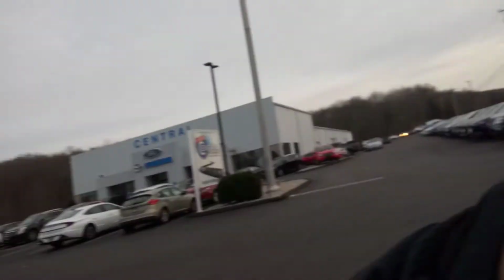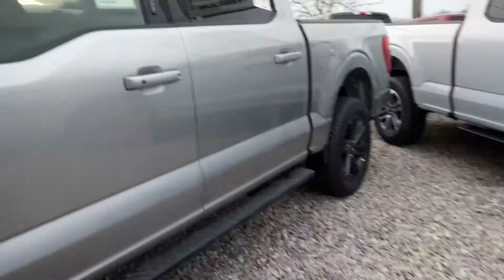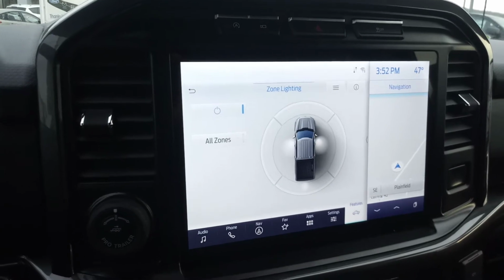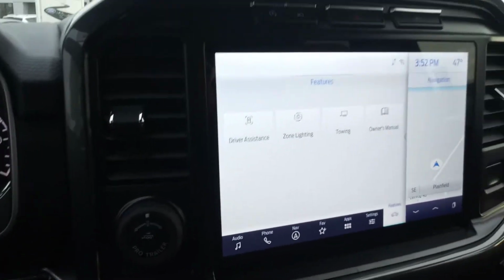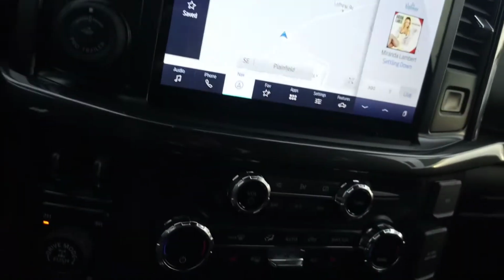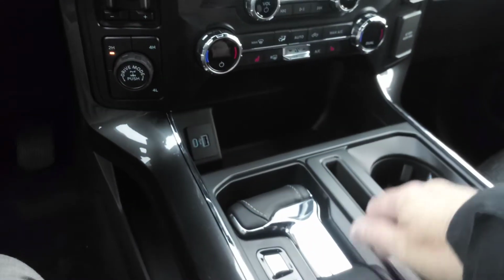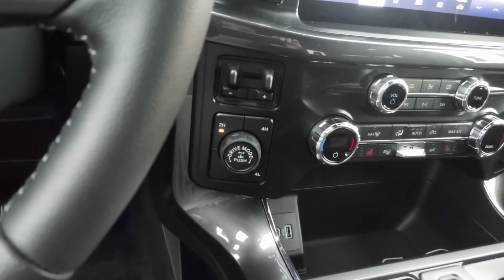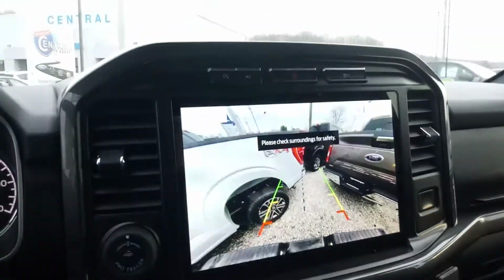2021 Ford F-150 first look. Including new screen and shifter.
Take a quick look at the new F-150 exterior and interior including the new 12" screen and folding shift knob. Here I take a first look at the newer features of the F-150.  Showing new zone lighting option and more.